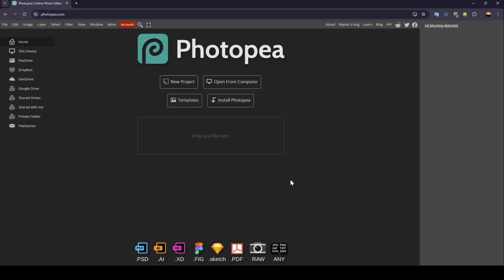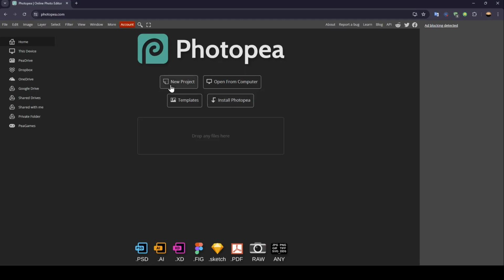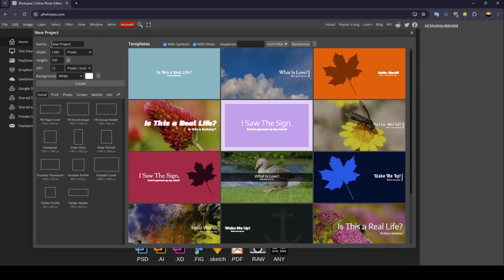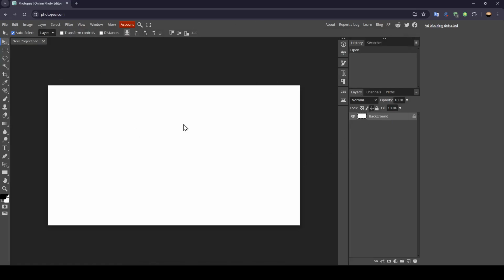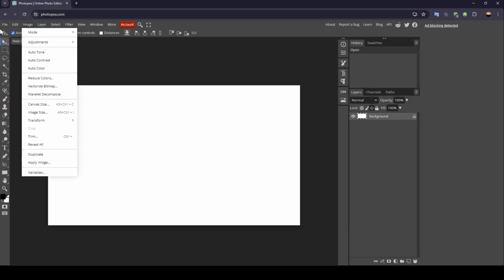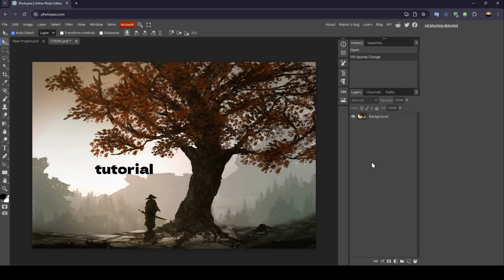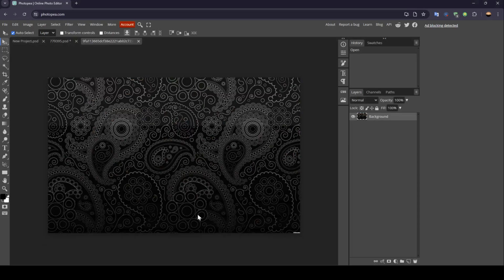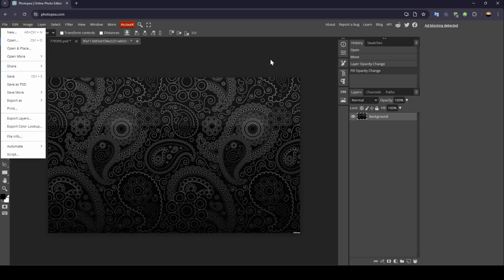How To Fill Background Color In Photopea Tutorial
Today we talk about fill background color in photopea,photopea tutorial,photopea,how to change background color in photopea